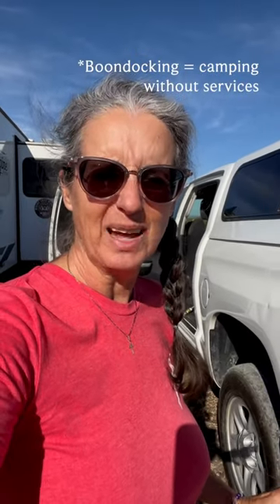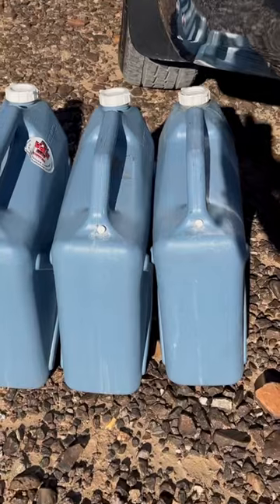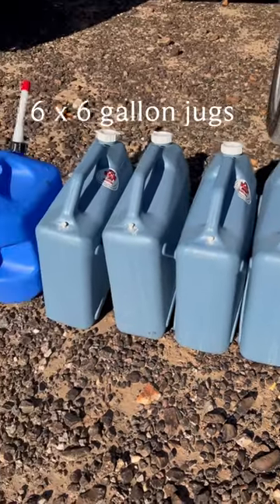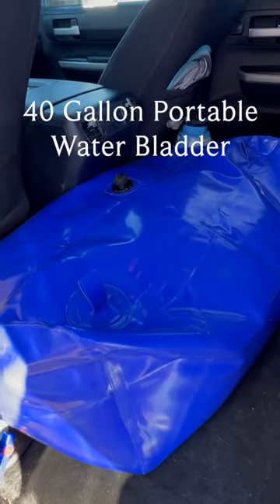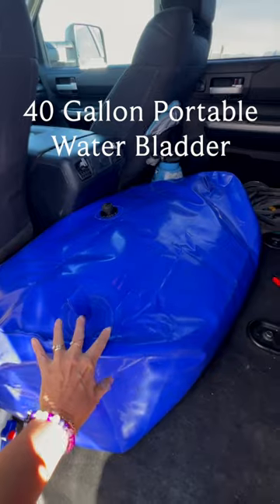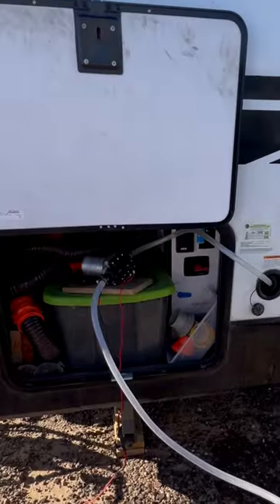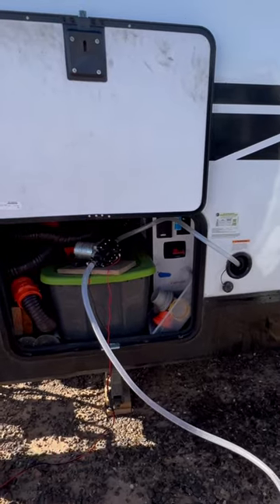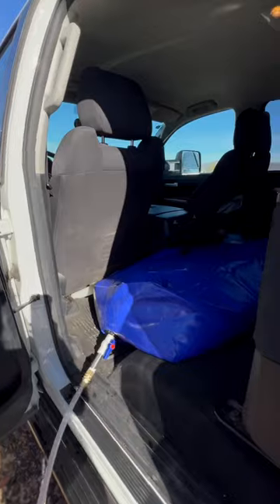RV Water Bladder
NEED SOLAR? - @ccrvtechandsolar is your best option